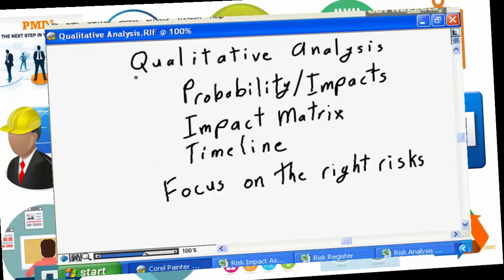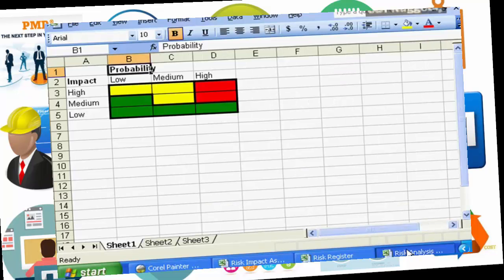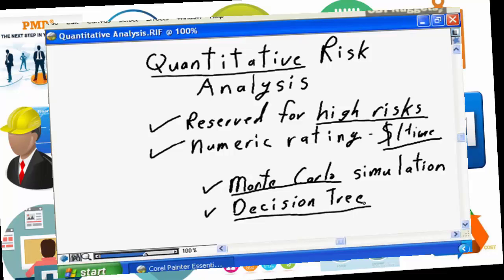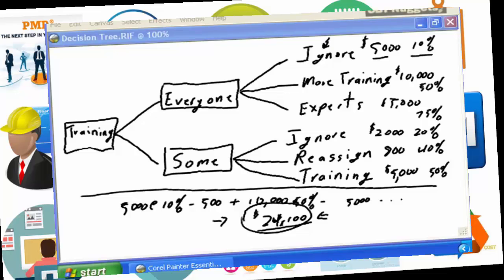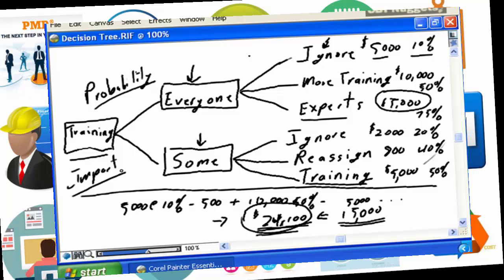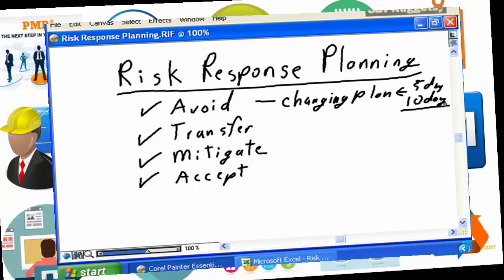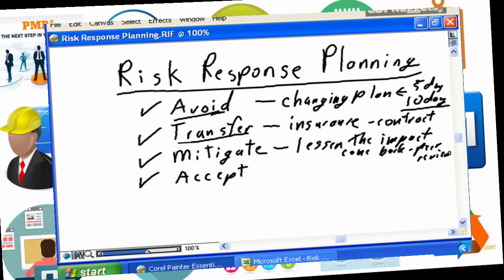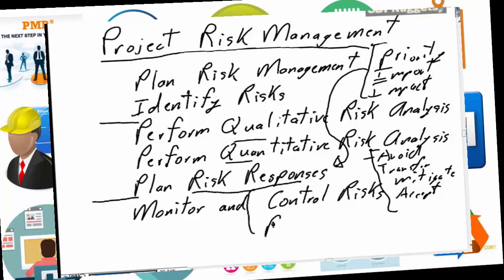17. Project Risk Analysis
Risk Analysis can be complex, as you'll need to draw on detailed information such as project plans, financial data, security protocols, marketing forecasts, and ...